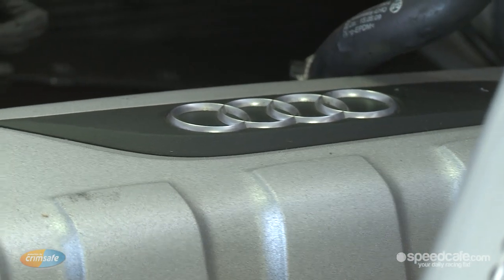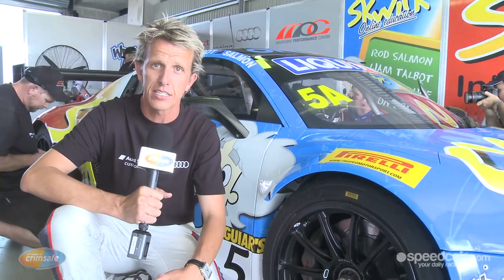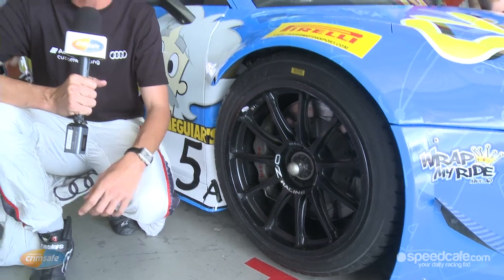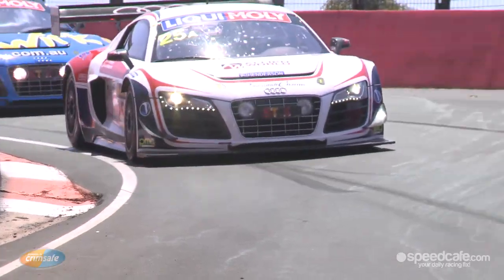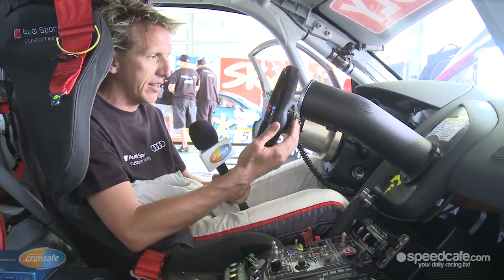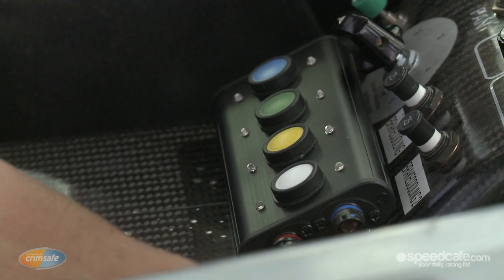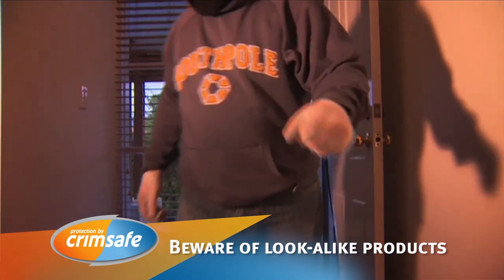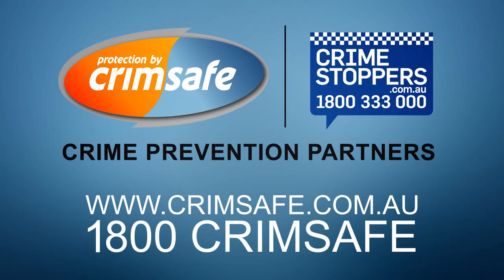Crimsafe Talking Tech - Audi R8 LMS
Warren Luff, who drove an Audi R8 LMS at the 2014 Bathurst 12 Hour, talks through the details of this German GT3 supercar.